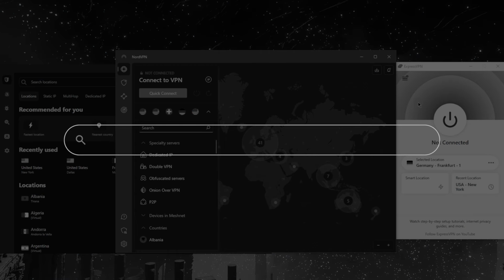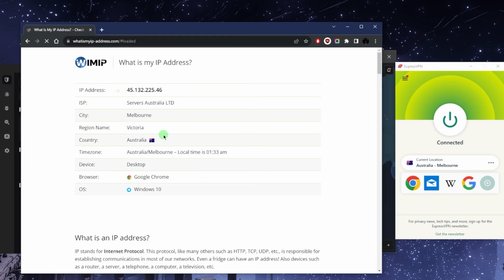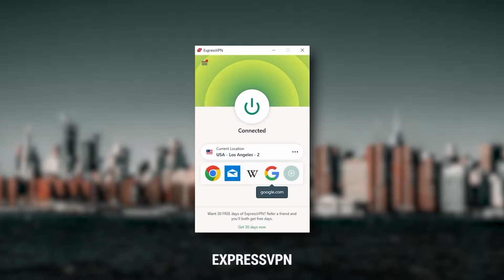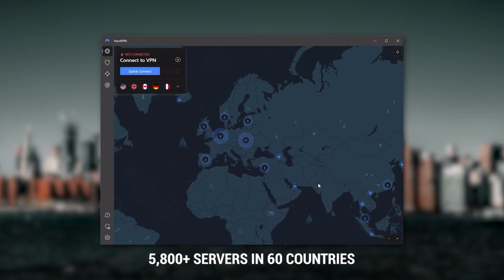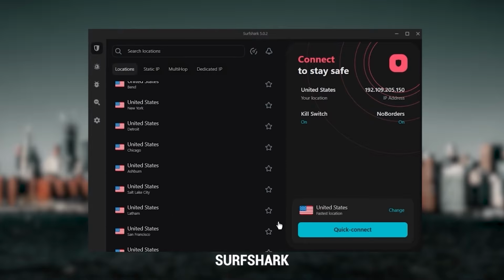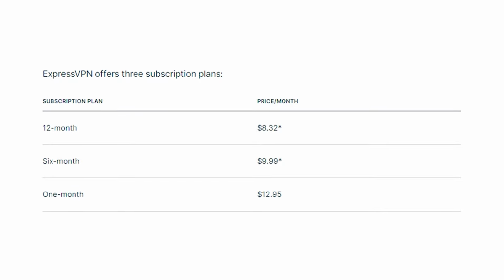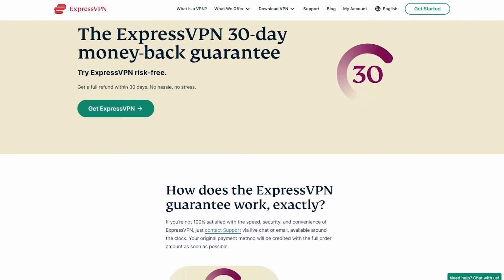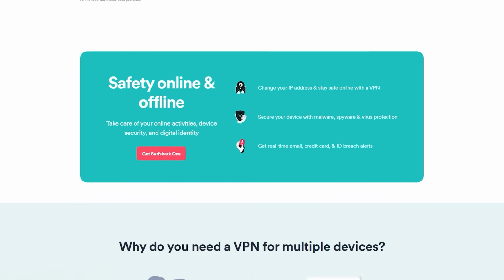Top 3 Best VPNs For Australia in 2025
Welcome back, everyone! In today’s video, we’re diving into the best VPNs you can use while in Australia. Whether you’re looking to stream, torrent, or enhance your online security, I’ll cover the specifics of top options like ExpressVPN, NordVPN, and Surfshark to help you decide which one best suits your needs. Each of these VPNs offers Australian servers, allowing you to access local content seamlessly. Additionally, if you’re in Australia and want to tap into foreign content, these VPNs have got you covered as well.

How to Use a VPN Effectively

Using a VPN is incredibly straightforward. For instance, if you want to connect to a server in Melbourne, you simply select the location in your VPN app and connect. Your internet connection will then appear as though you’re in that location, granting you access to local content. I’ll demonstrate this by connecting to an ExpressVPN server and showing how my IP location changes. This feature allows you to enjoy all the benefits of being in Australia, no matter where you actually are. Let’s delve into the best VPNs, each of which excels in various aspects to cater to your specific situation.

Choosing the Right VPN Plan

I’ve rigorously tested ExpressVPN, NordVPN, and Surfshark, and they all shine in terms of features and performance. Each option includes a kill switch, is excellent for torrenting, and works consistently with streaming platforms like Netflix, Hulu, and Amazon Prime Video. When selecting a plan, I recommend opting for long-term subscriptions for better savings. This way, you can share the service with friends and family, maximizing your investment.

Hope you enjoyed my Top 3 Best VPNs For Australia in 2025 Video.